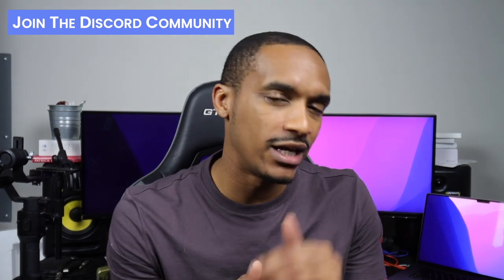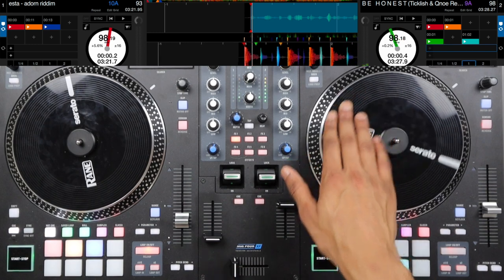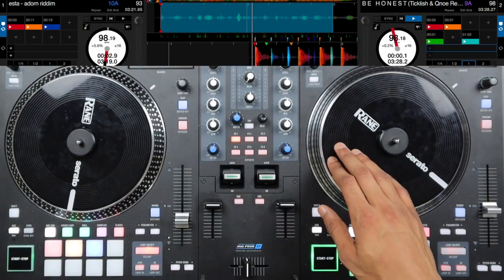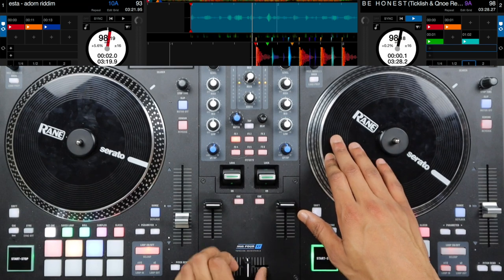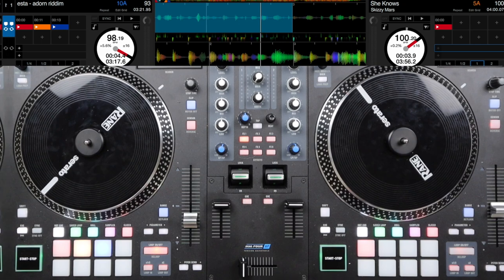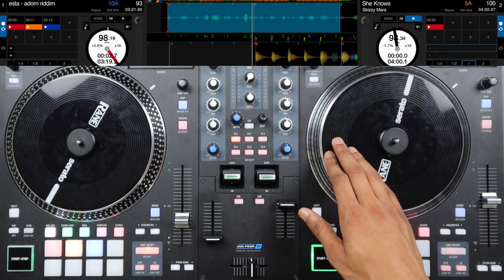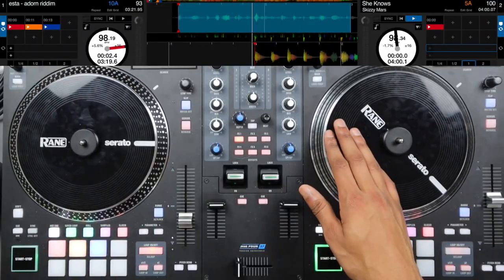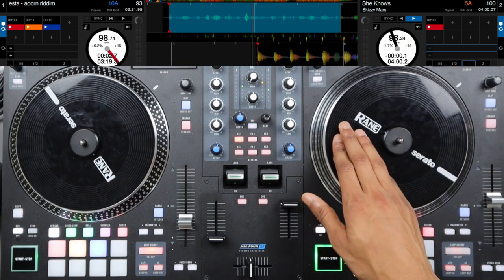4 Easy to Learn Scratch Patterns to Transition in to Songs for DJs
Other products I recommend: